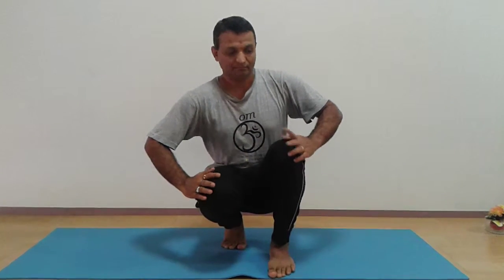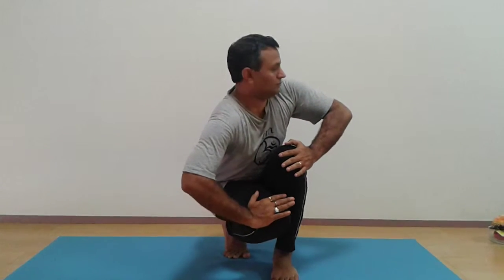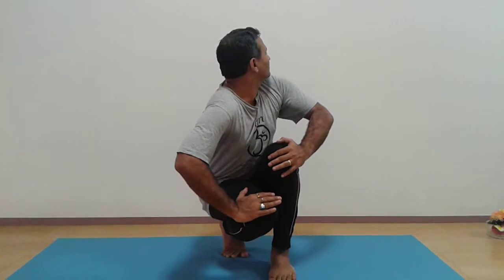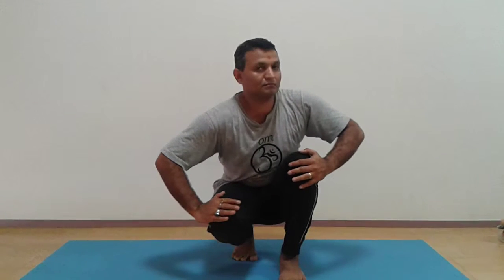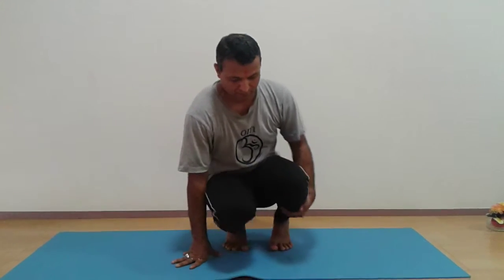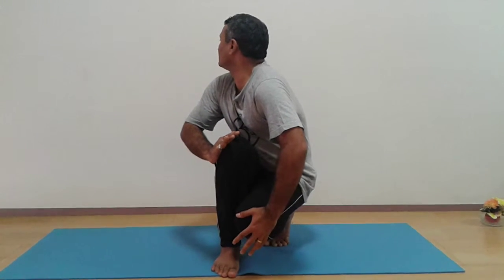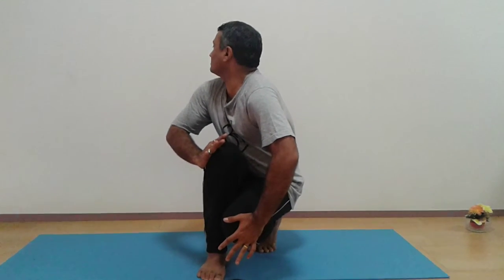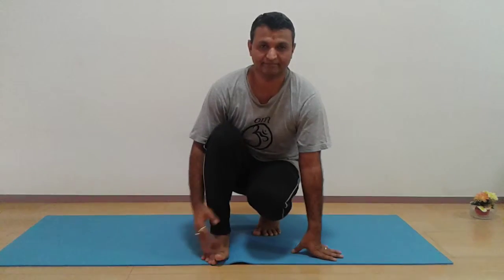Kagasan |Shankhaprakshalan Asan| Crow Pose! Clear BOWELS clean gut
This is Kagasan. Crow pose .This includes breath in and with that twist your neck trunk and also knee of one leg. This will C:\Users\Dipti\Desktop\Daily Yoga Session\Kagasan twist your middle portion of the body. it clears the gases. It increases digestion. It increase the aparture of colon and passes bowels towards the rectum. This Asan is last Asan in shankha prakshalan process.
This Asan gives you good health of digestion and passes the gases outside of the body. It also builds your side muscles of your trunk.

Dyttitude channel is regarding health rejuvenation  with “Diet Yoga and Attitude” i.e. DYTTITUDE.  How to revive and rejuvenate health. How to live healthy life. How yoga and Diet can be utilized to prevent challenges in body and mind.
Asanas, Pranayam, Shudhi kriya, cleaning techniques , different hymns, shlokas are also included in this channel.

This is the only youtube channel which will give you point wise details of yoga as per the syllabus. It also contains frequently asked questions in Yoga examination.
It gives guidance regarding Yoga Examination at level1, Level 2 and Level 3 of QCI, Ministry of Ayush.

It also has yoga and diet tips , how to lose weight.

DYTTITUDE is book which gives way how to lose weight in healthy way. Yoga to lose weight
Amazon link for Dyttitude (Diet Yoga Attitude) book

Author
Raghavendra Patil, M.Tech (Biochemical Engineering, IT(BHU), Registered Pharmacist of India, B.Pharm, DPMP, Yoga Teachers and Evaluator, Helped more than 500 health aspirants.)